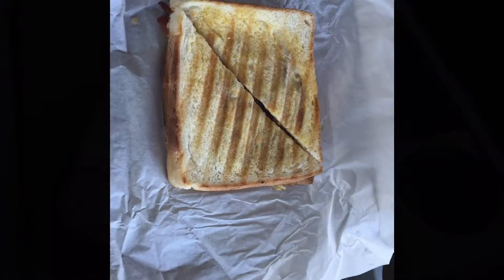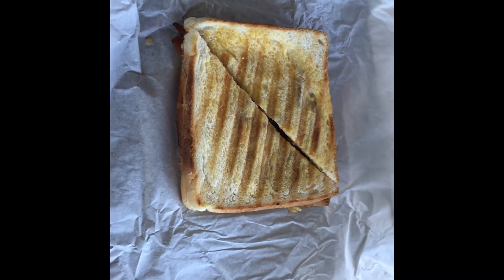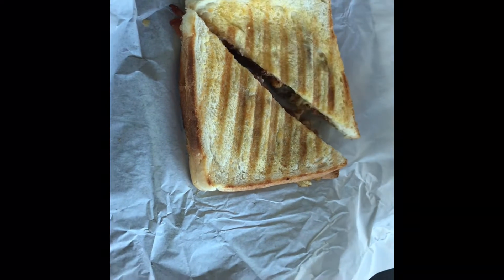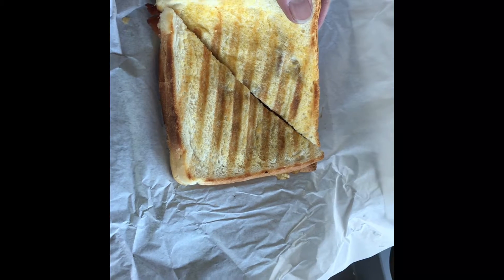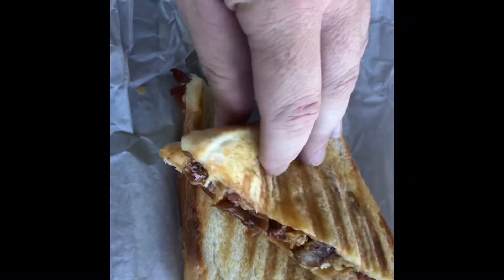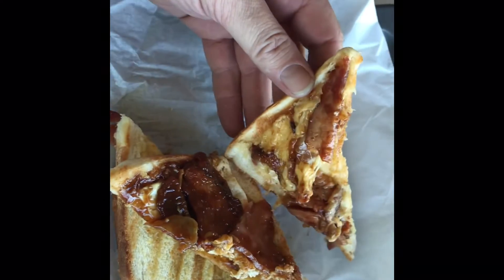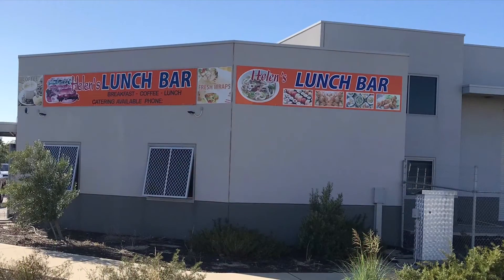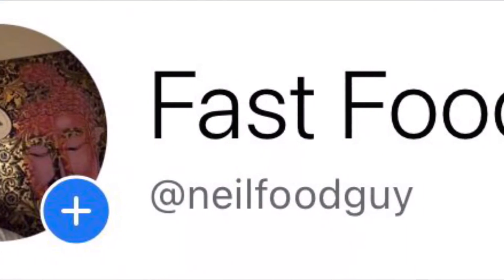Helen’s Lunch Bar, Wangara. Bacon Egg Sandwich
Review of Bacon Egg Sandwich
Helen’s Lunch Bar, Wangara.